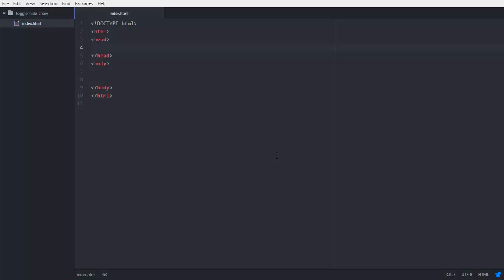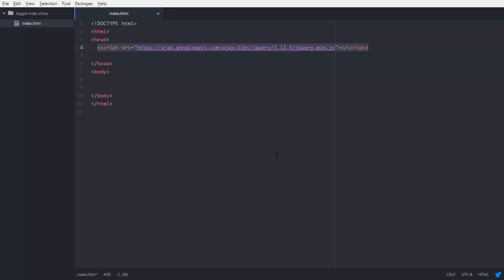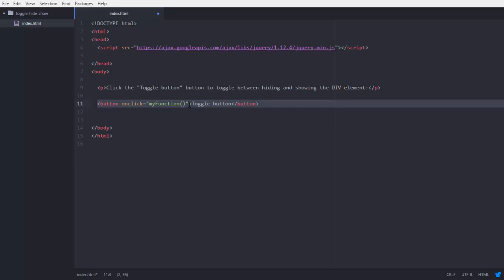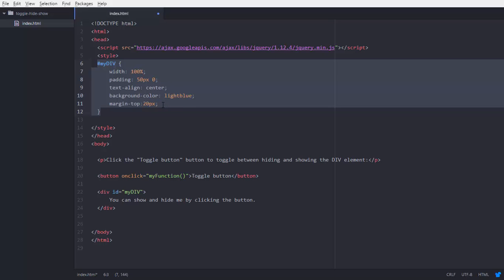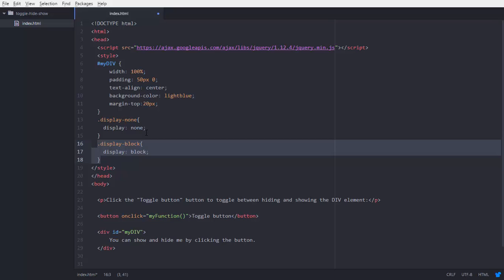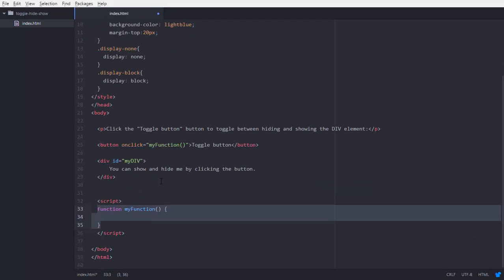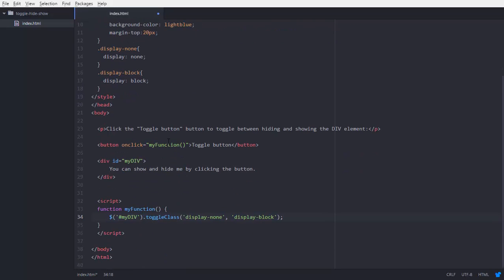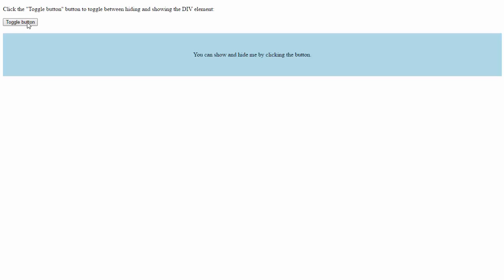Toggle class in Javascript | basics of Javascript | show and hide elements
Toggle class in Javascript | basics of Javascript
 show and hide elements in html from javascript
Start with javascript
Jquery toggleClass